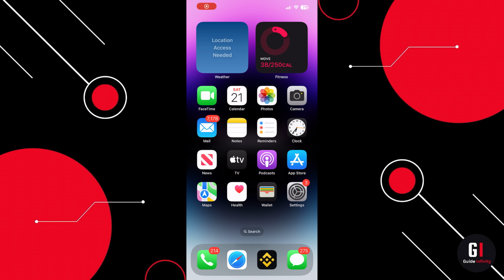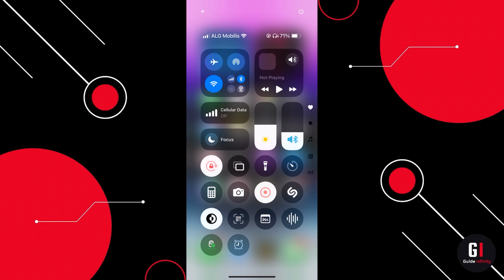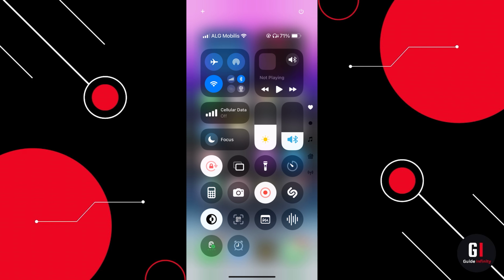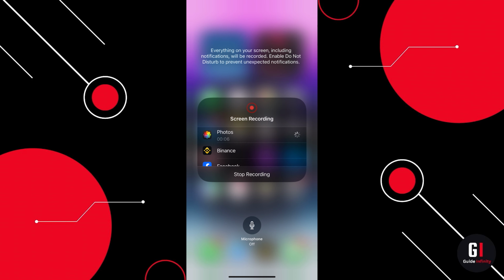Fix Sound Missing On iPhone Screen Recordings (Easy)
In this video I will show you Fix Sound Missing On iPhone Screen Recordings